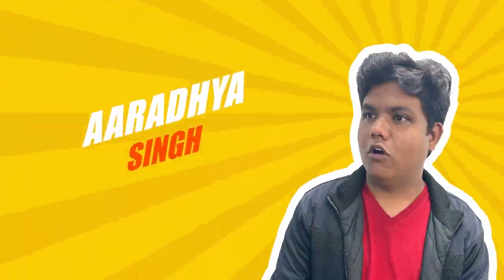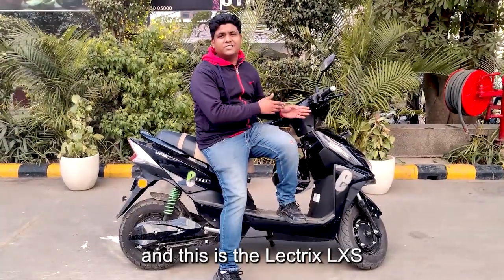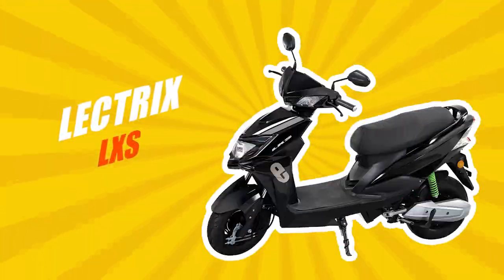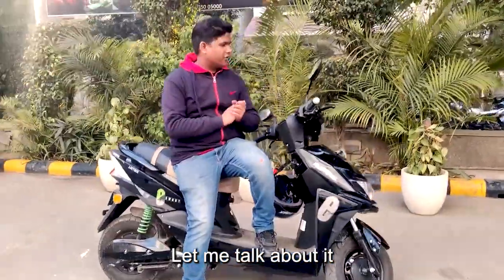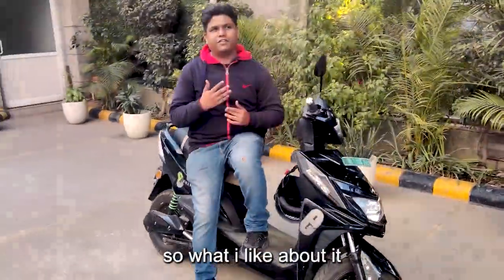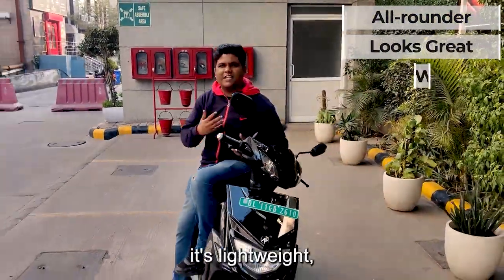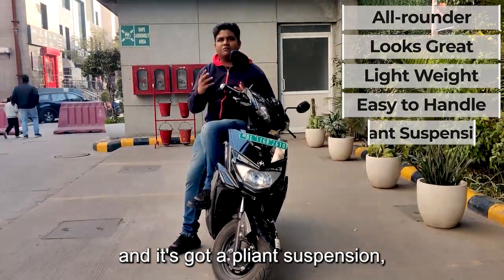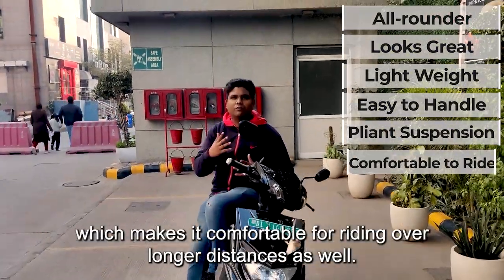Lectrix LXS - First Impressions | A scooter with 15 IoT features! | EVxMART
Welcome to the first video on the EVxMART YouTube channel! We're kicking things off with a 'first impressions' review of the Lectrix LXS - an electric scooter from the makers of Livguard batteries. The LXS is equipped with 15 IoT features and comes with a price tag of Rs 74,999. We tell you briefly what this scooter is like in the real world.